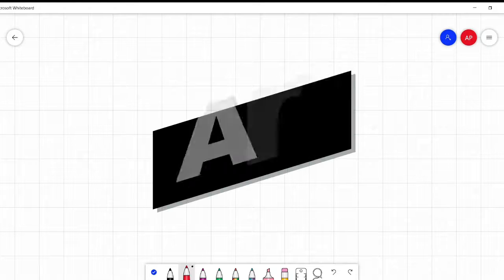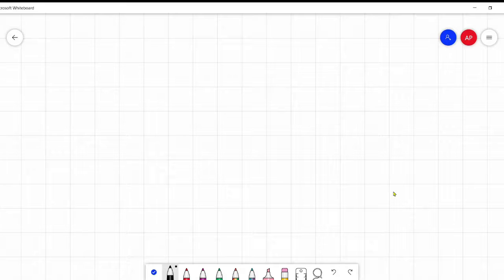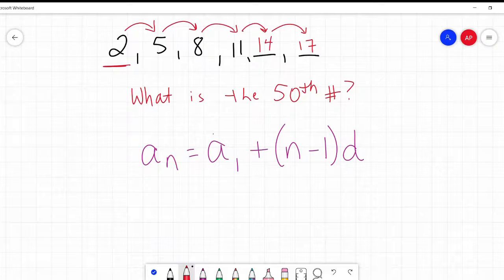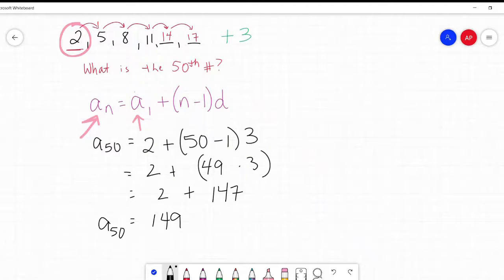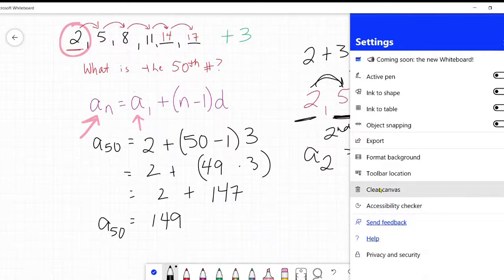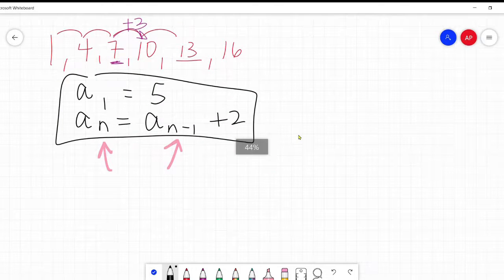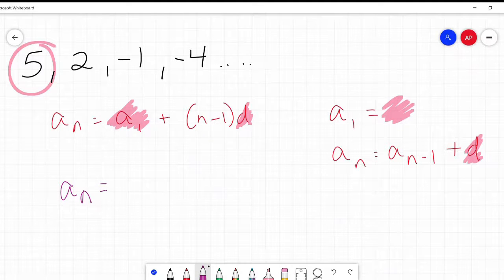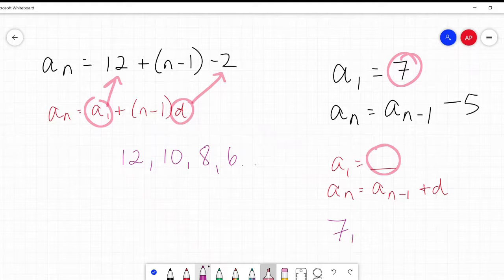Arithmetic Sequences! (main formula, recursive formula, and more)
What is an arithmetic sequence? How do you find the nth number in an arithmetic sequence? What is the formula for an arithmetic sequence? What is the recursive formula for an arithmetic sequence? How do I make a sequence from a formula? How do I make a formula for a sequence?

All these arithmetic sequence related questions are answered in this video :-)